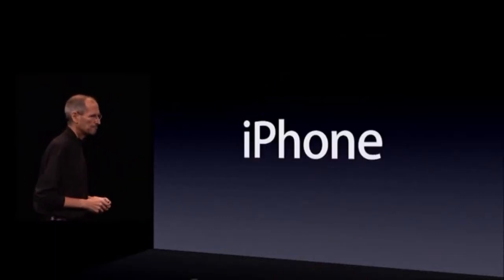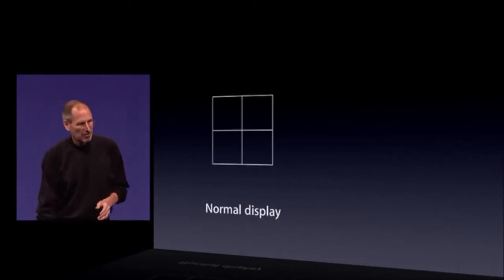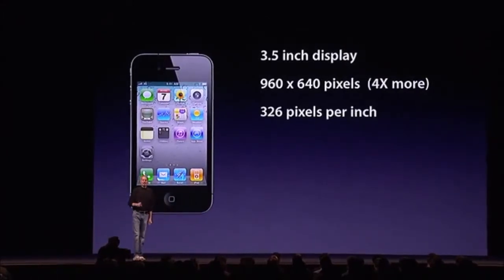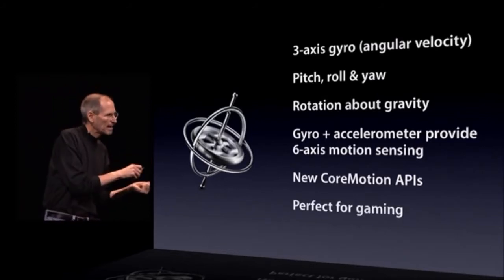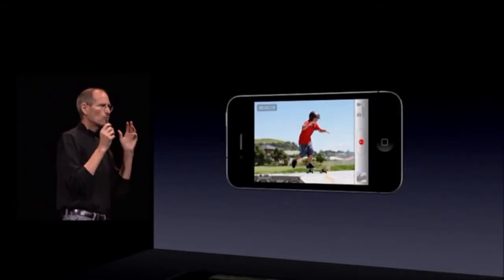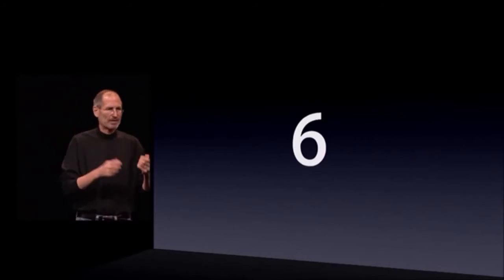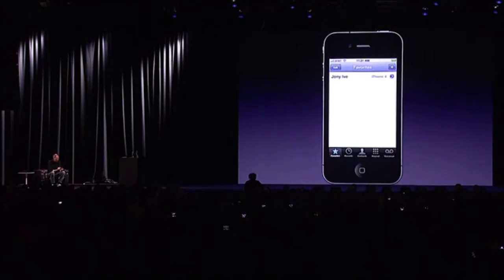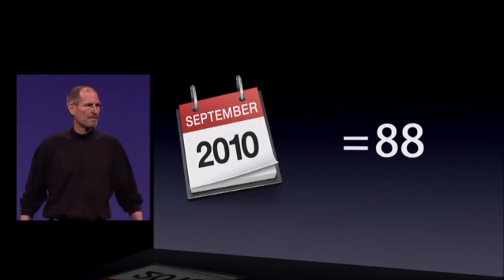Apple WWDC 2010 - Presentazione iPhone 4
Presentazione iPhone 4